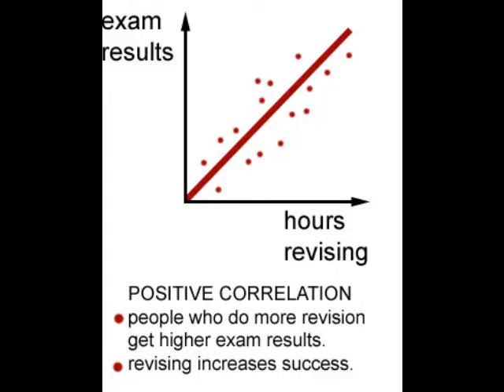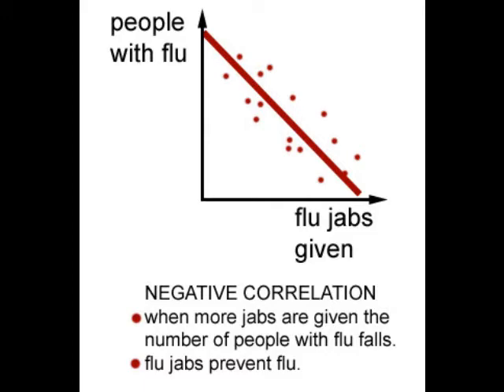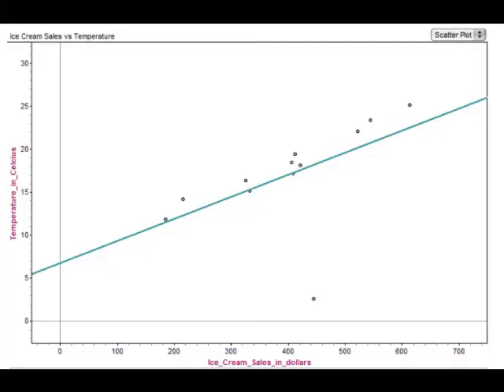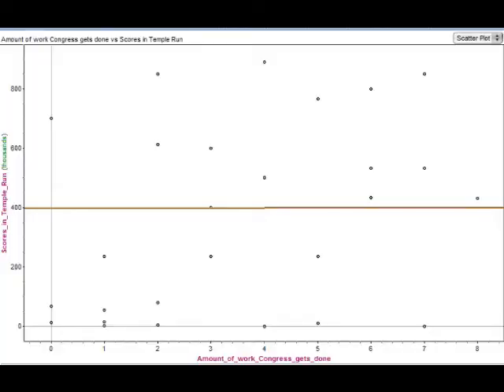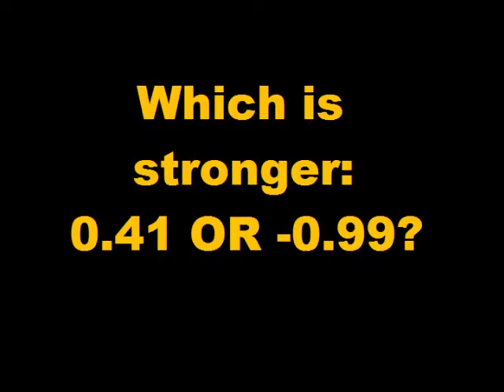VIDEO PROJECT 2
Yay Quantitative Methods!